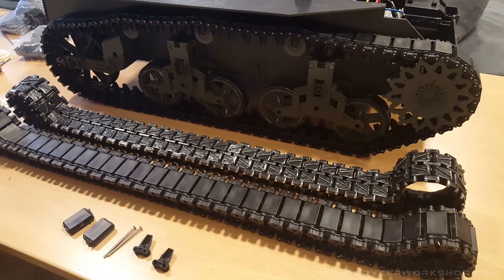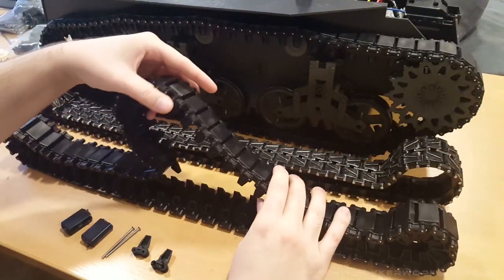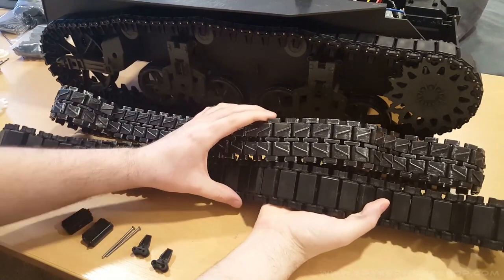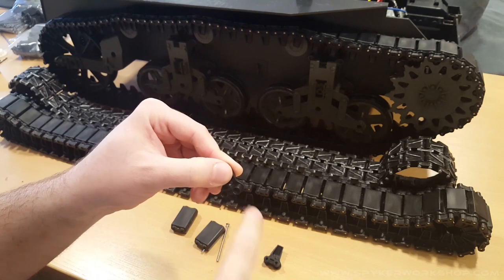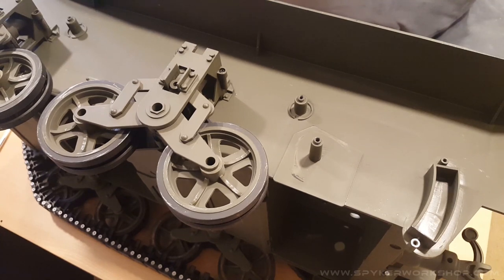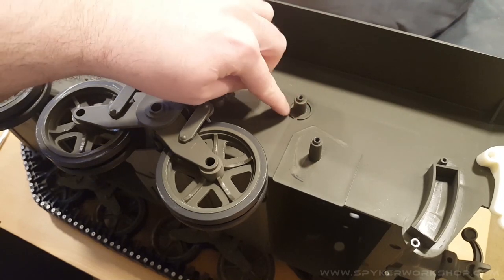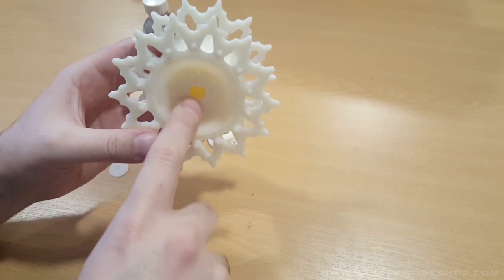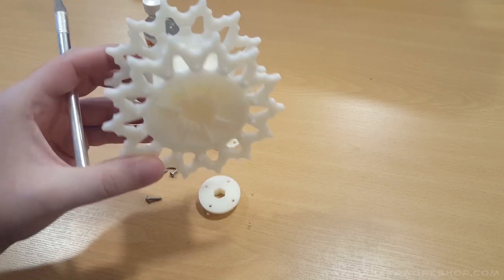1/6th Scale M5 Stuart Tank (21st Century Ultimate Soldier) - Tracks & Upgrades! - Spyker Workshop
Now available for sale is our M5 track conversion kits! Bring your 1/6 Scale M5 Stuart Tank (21st Century Ultimate Soldier) back to life!